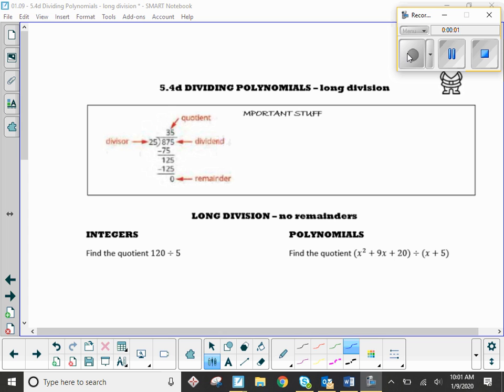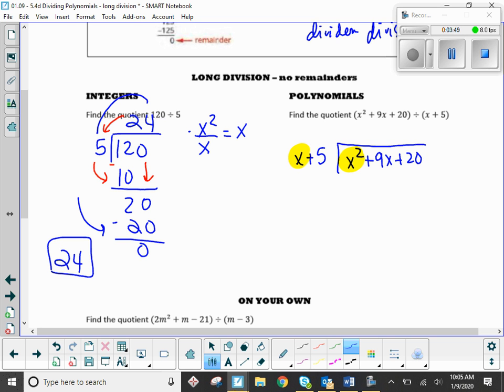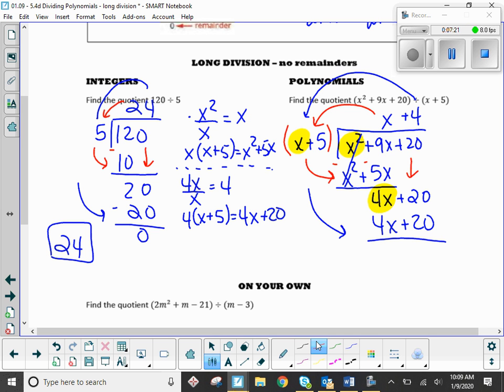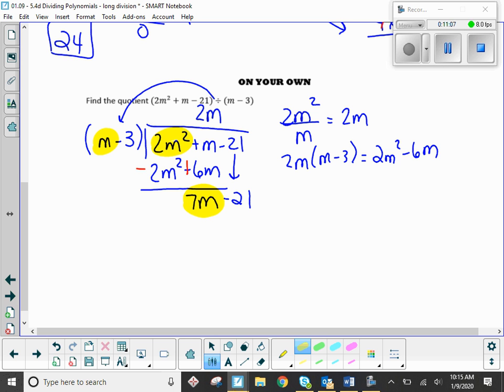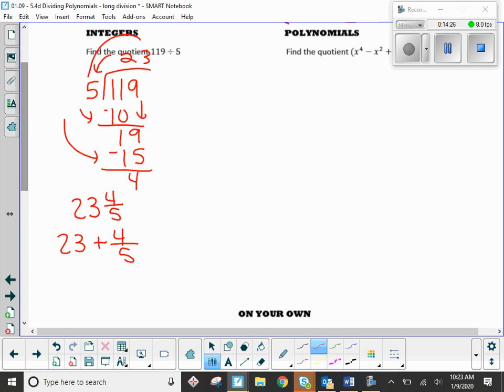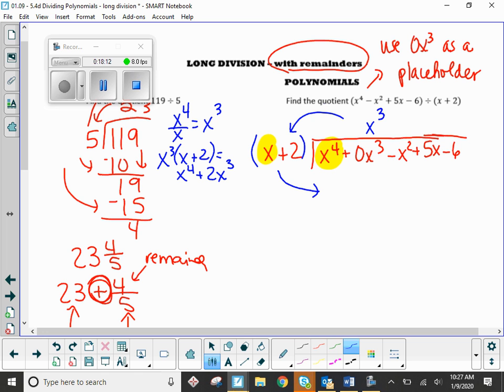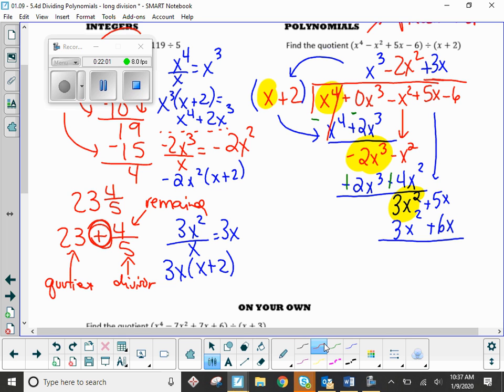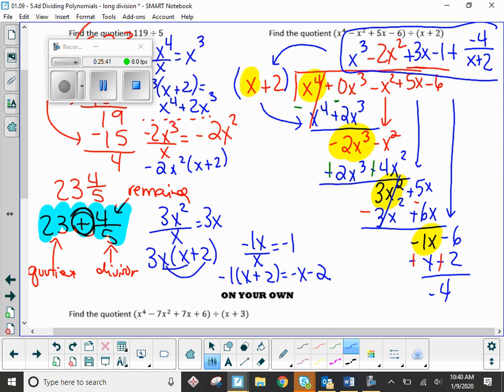5 4d Dividing Polynomials long division VIDEO